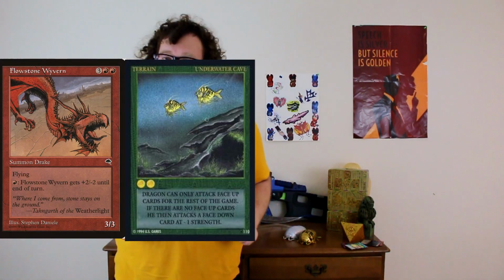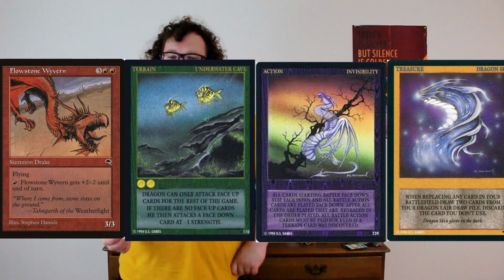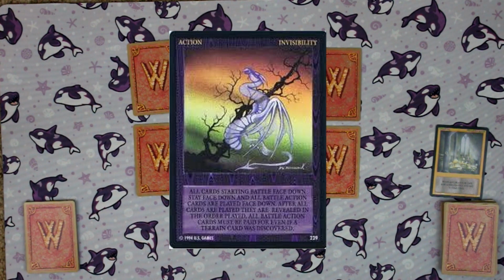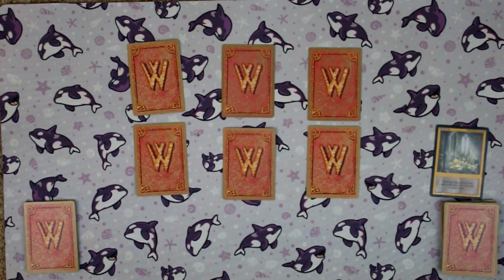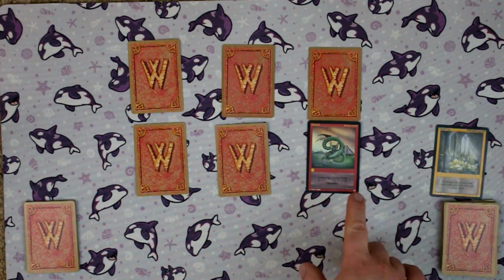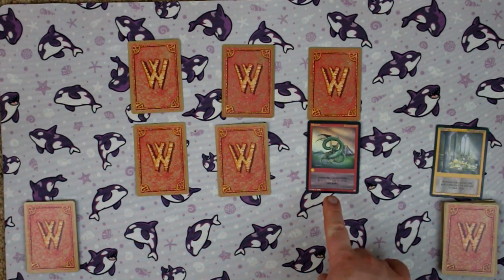Wyvern - A Card Game Review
Old card game, Wyvern.

CHAPTERS-
00:00 Open
00:18 Introduction
01:02 The Cards
01:49 Gameplay Basics
06:00 Thoughts on the Game
07:55 Final Review
08:33 Closing Statements